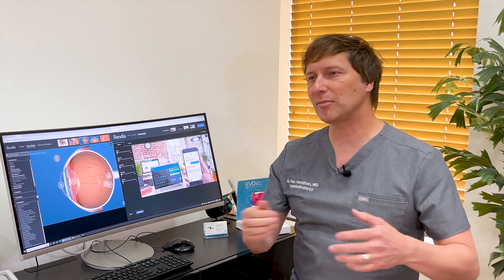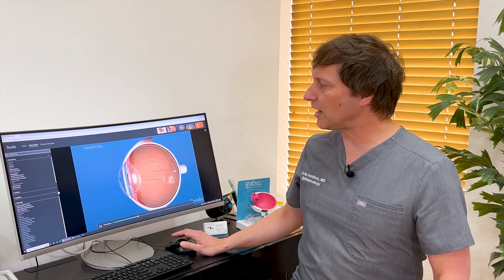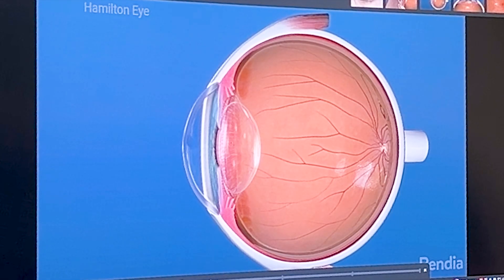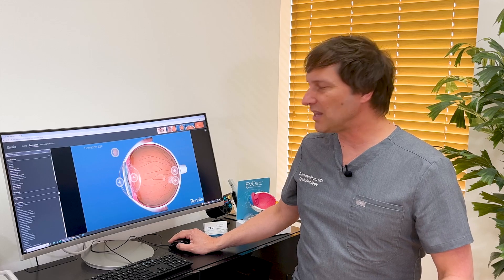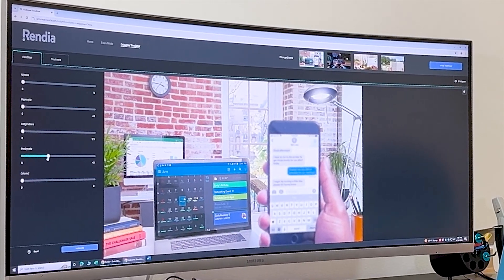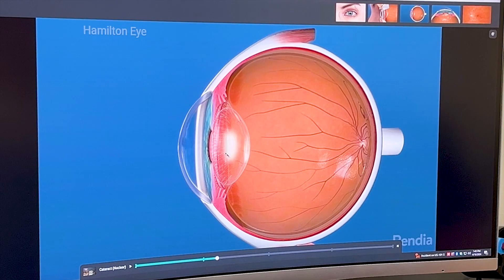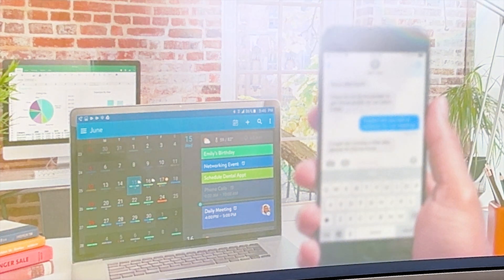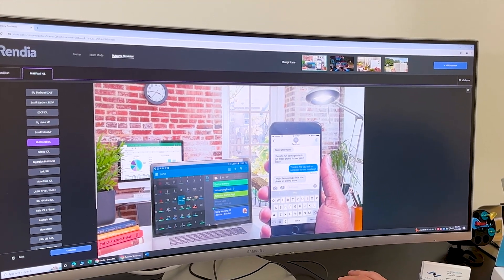Refractive Lens Exchange (RLE)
Dr. Hamilton overviews the newer procedure called Refractive Lens Exchange (RLE). For more information please visit rexhamiltonmd.com